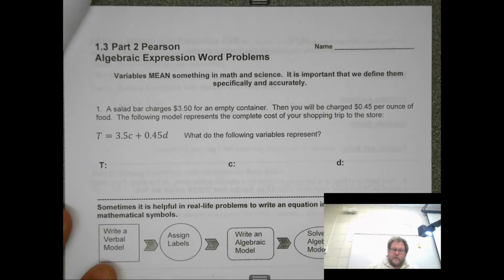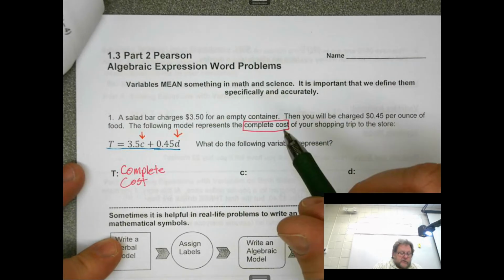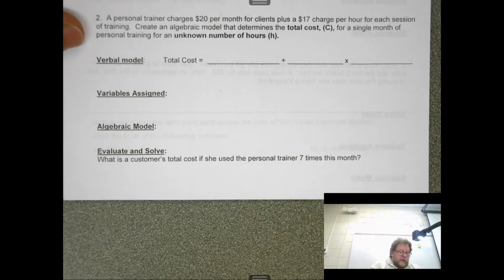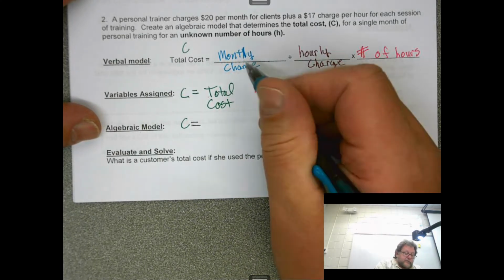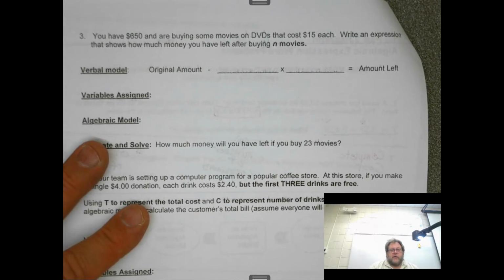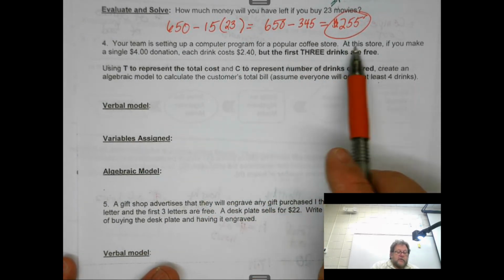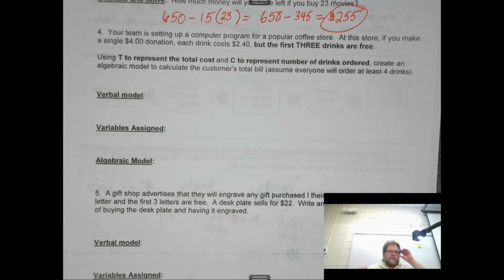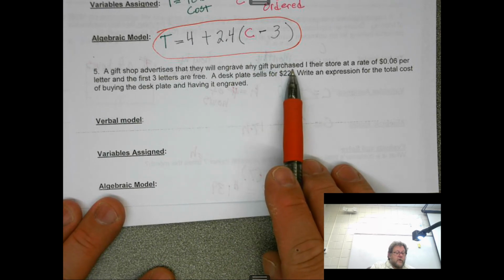A2 - 1.3 Part 2 - Algebraic Expression Word Problems 2021